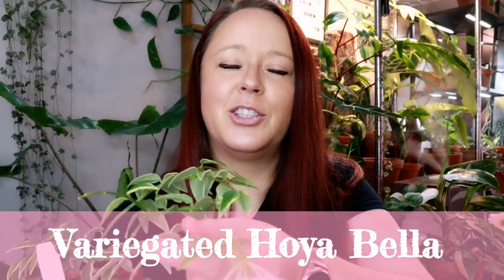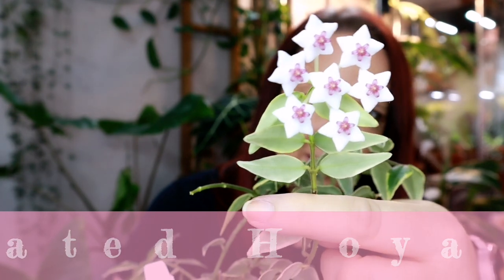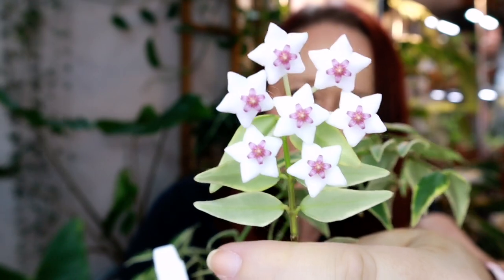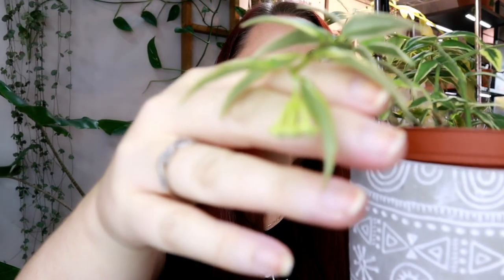My Top 5 Favorite Hoyas!!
I went through my whole Hoya collection and painstakingly chose my top 5 favorite Hoyas. It was definitely not an easy chore, but I managed. lol

I hope you enjoy and please let me know what your too 5 Hoyas are!

🌱 PP&WN MERCH! 😲😲😲

{Humidity}
Best humidifier I've used and HIGHLY recommend!! Levoit

My humidity monitors. These are great for inside a greenhouse as well.

2 Pack of Moisture Meters - These are a MUST HAVE for any plant collector

Water Bottle For Moss Poles & Succulents

{Lighting}
Strip Shelving Lights

Full Spectrum Foldable Grow Light

Digital Light Timer

Marphyl Marine Phytoplankton Organic Fertilizer:

Superthrive!

{Organizing}
5 tier metal shelving unit:

5 Tier Greenhouse!!

Perfect Prop Boxes

100 Plastic Nursery Containers - Amazing Value!

Clear Net Pots

{Pest Control}
Miticide - Great for all kind of pests!

Insecticidal Soap

MY GEAR

Canon M50 Mirrorless Camera:

Ring Light With Tripod